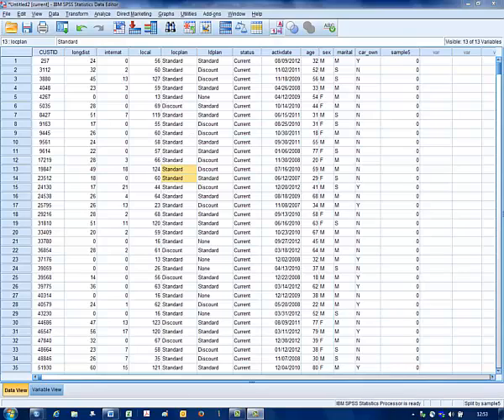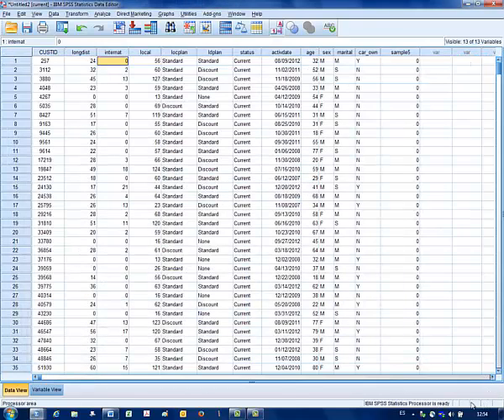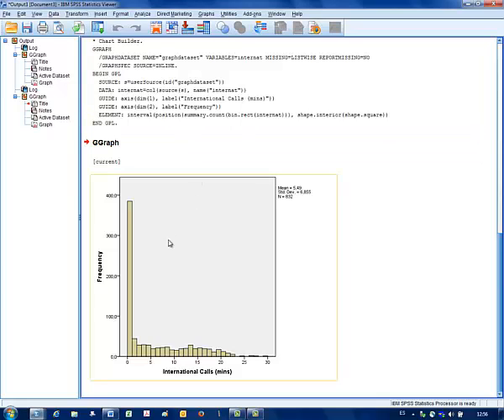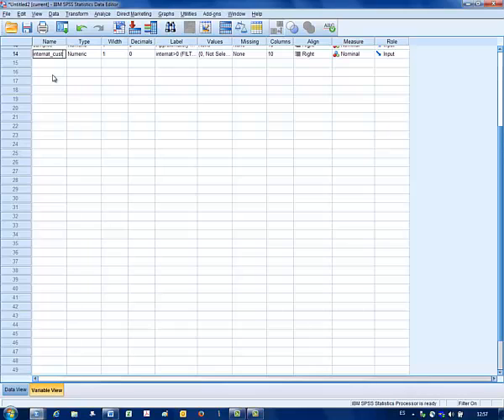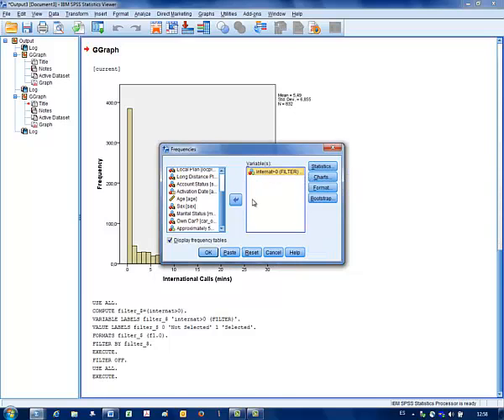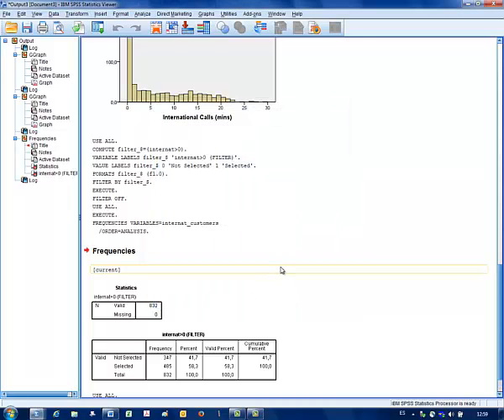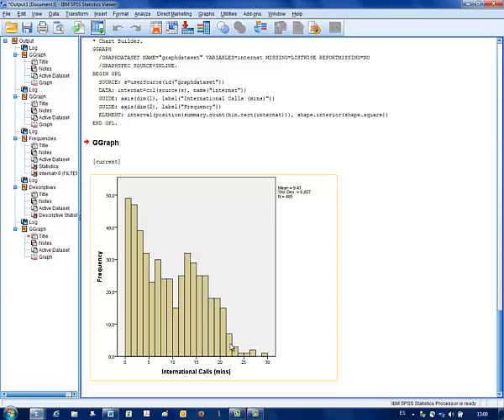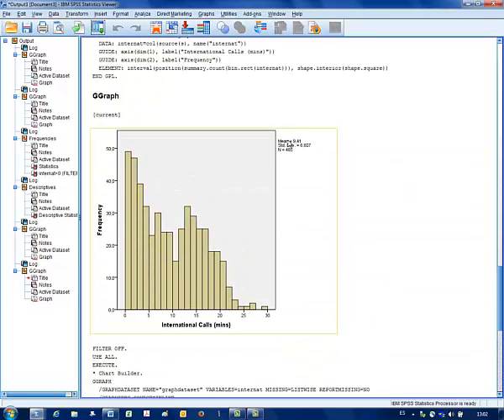Exercise 2 - Solution to Question # 3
Handling Survey Data - Solution to Exercise 2 - Question 3